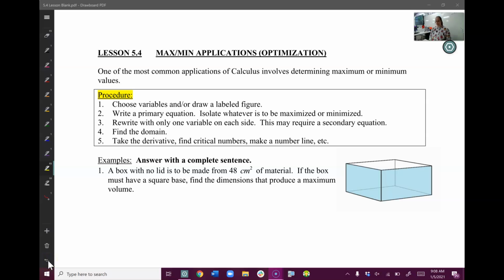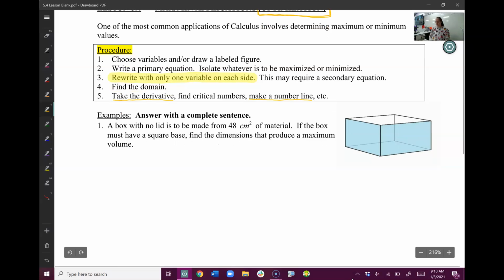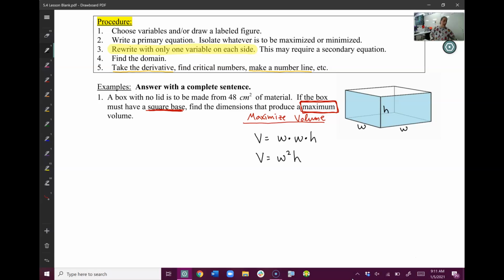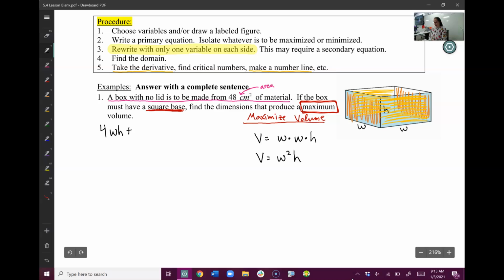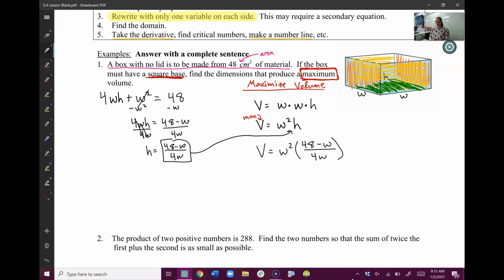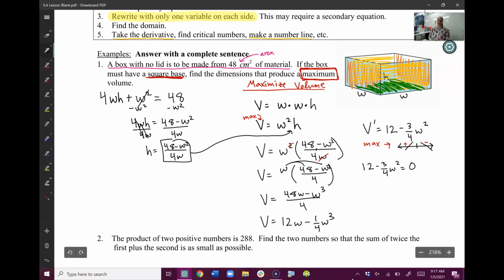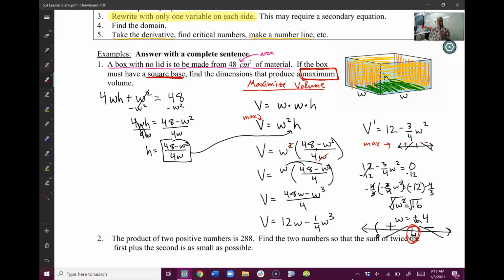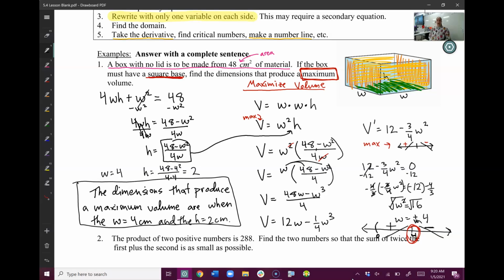APCalcAB 5.4 Lesson Pt 1